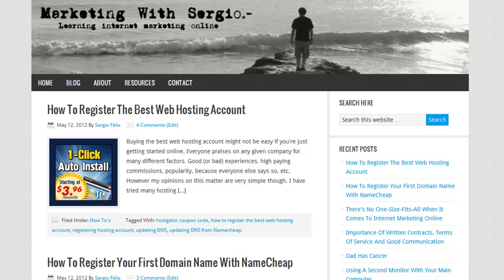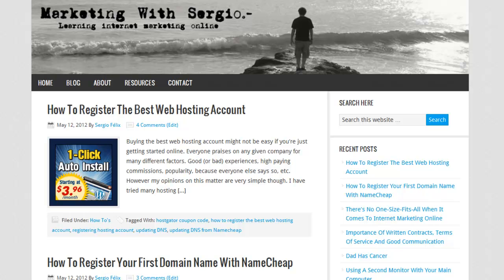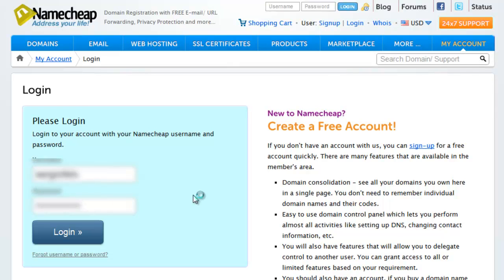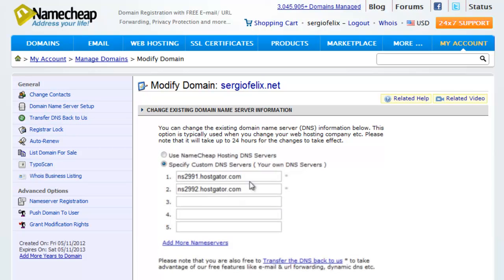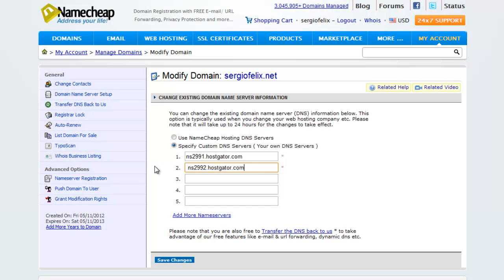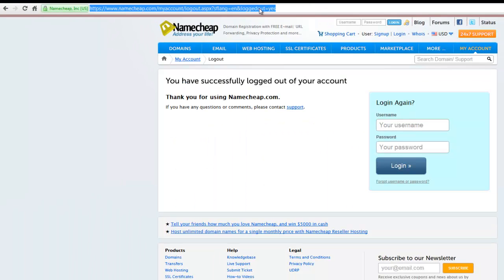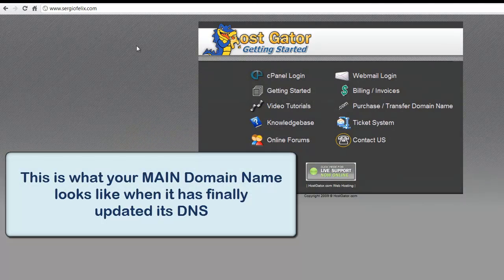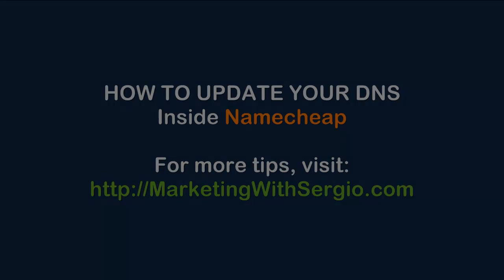Domain Names: How To Update Your DNS Inside Namecheap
Sergio Felix